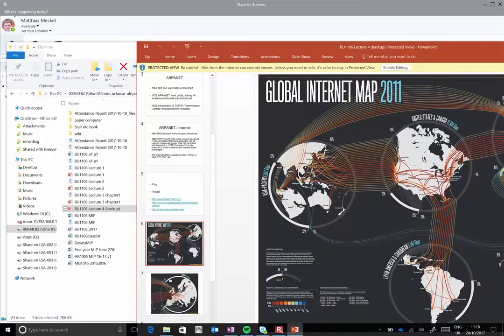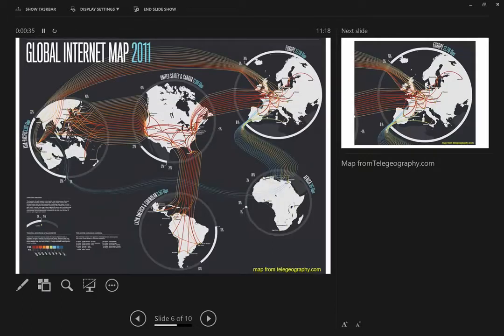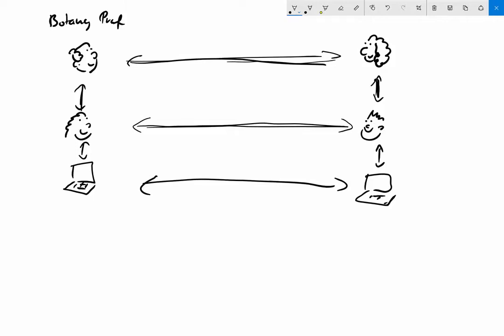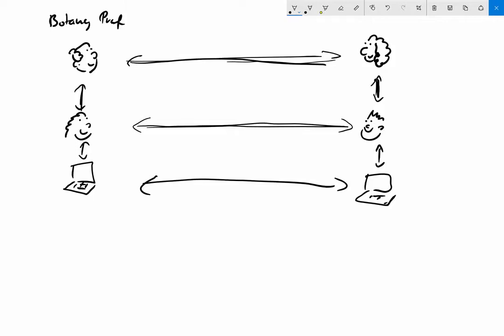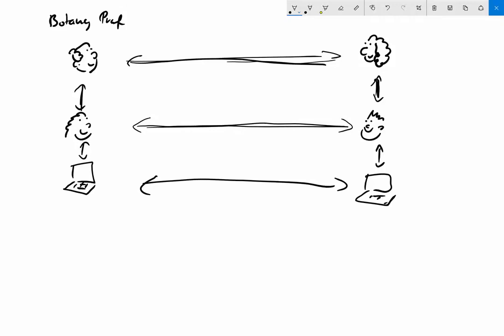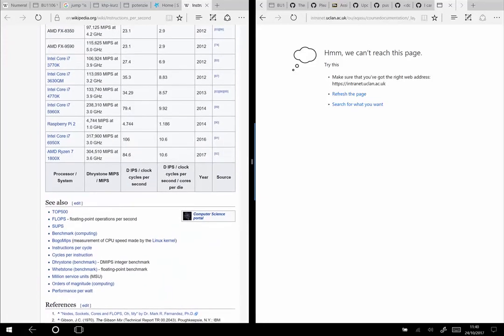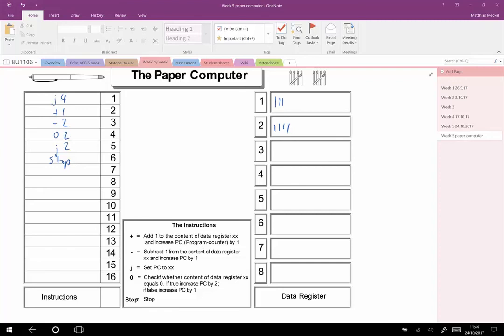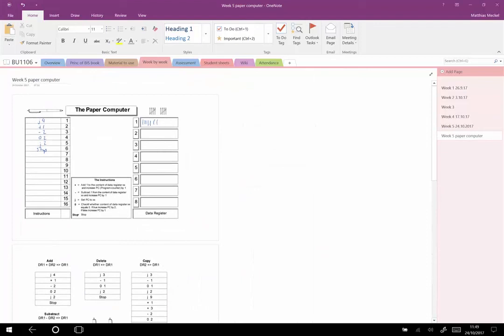BU1106 networks, global internet connections, layered network model, paper computer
BU1106
networks, global internet connections, layered network model, paper computer
Excuse the poor audio quality. The recording setup in the room is not very good.